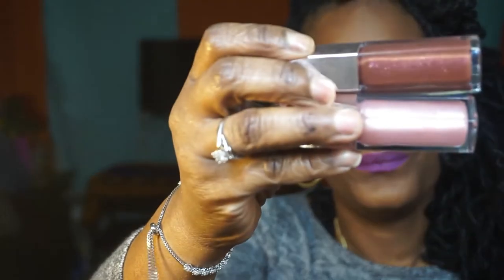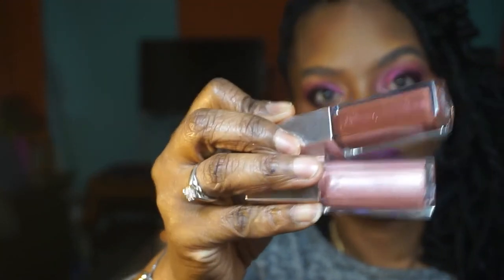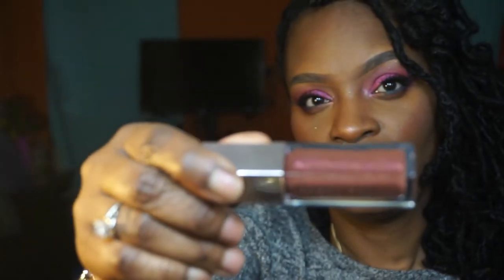FENTY BEAUTY/ Gloss Bomb Lip Gloss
Hello Muffins. Today's video I am showing my Fenty lip gloss collection
They are 19.00 each
Glass Slipper- Clear
Hot Chocolit -Rich Brown
Fenty Glow - Rose Nude
Sweet Mouth - Soft Mouth
Diamond Milk - Pearl
Fussy - Dusty Pink